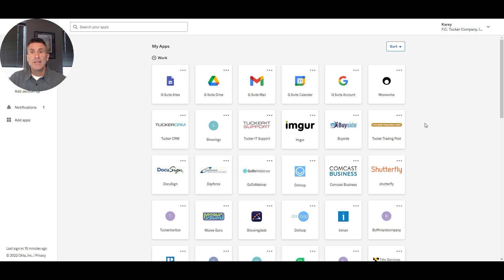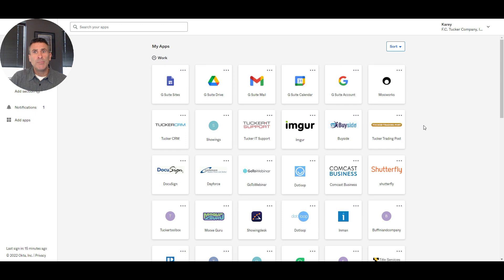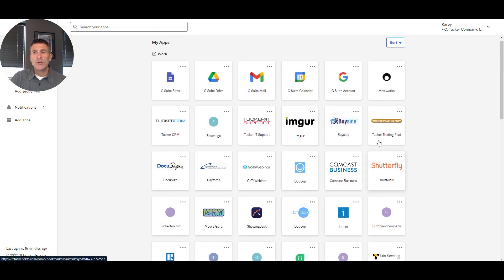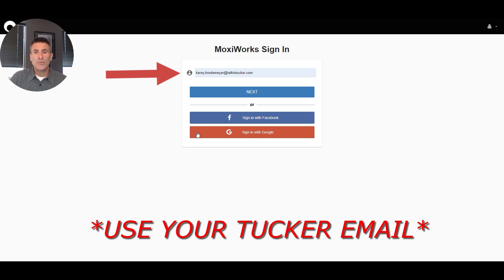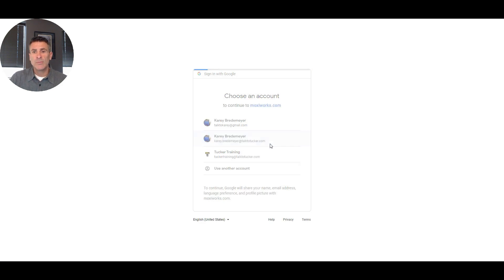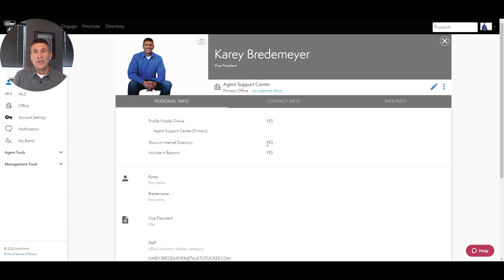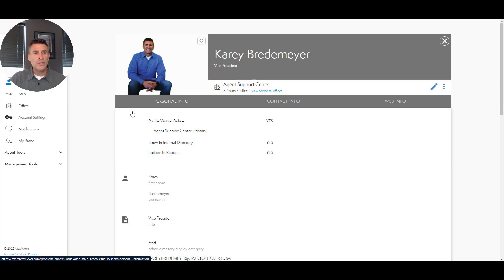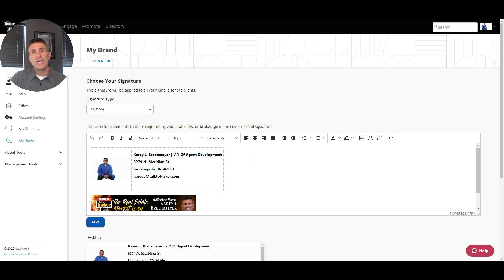Engage CRM: First Time Logging Into Moxi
Moxi is our vendor behind our new tools: Engage CRM, Impress, and Present.